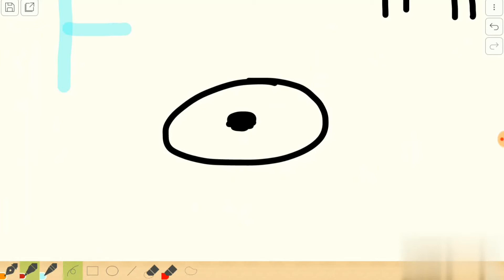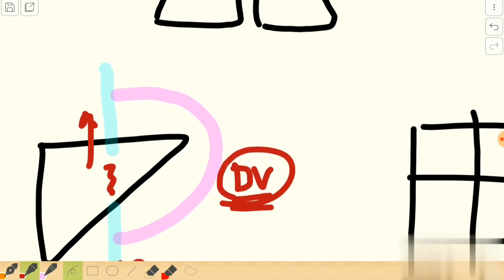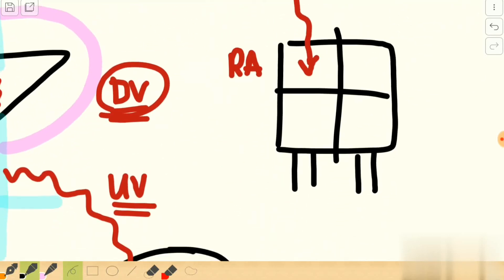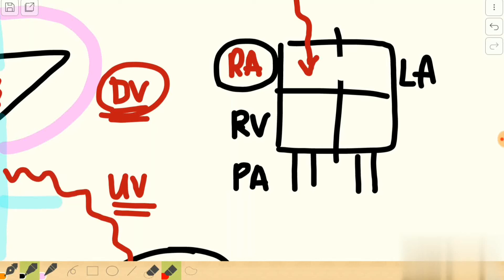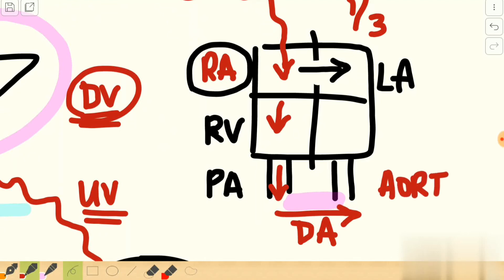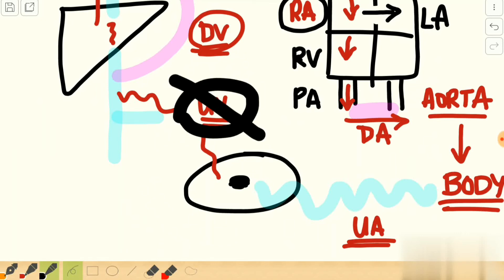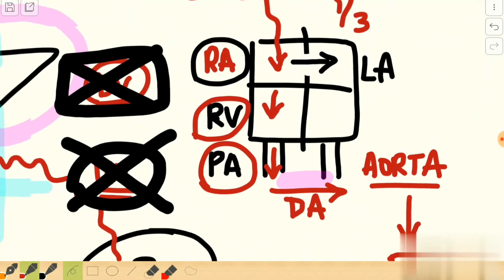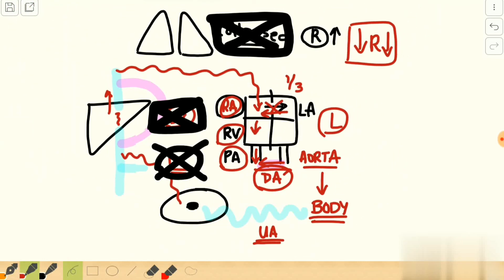Fetal Circulation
Hi everyone.  This video mainly focuses on the physiology regarding the fetal circulation and also on a few points regarding the changes that occur in the circulation when the baby is born. Hope this video was useful!